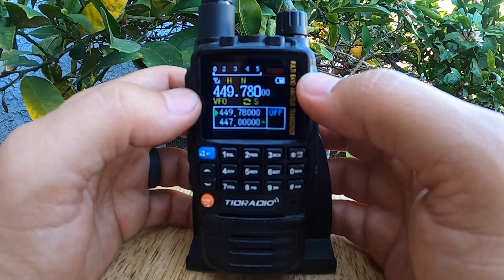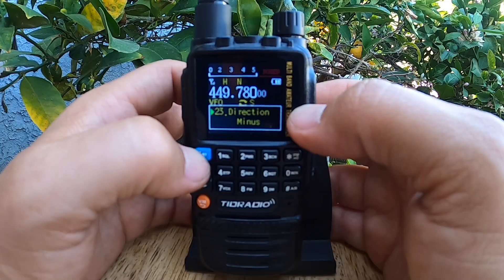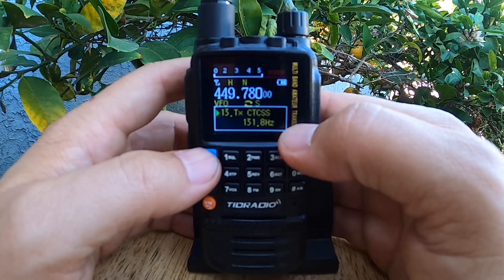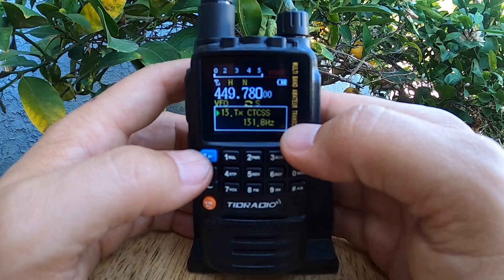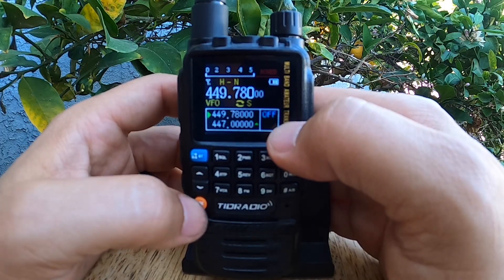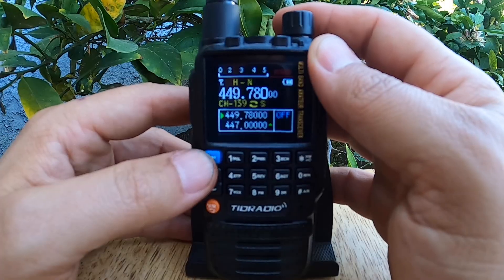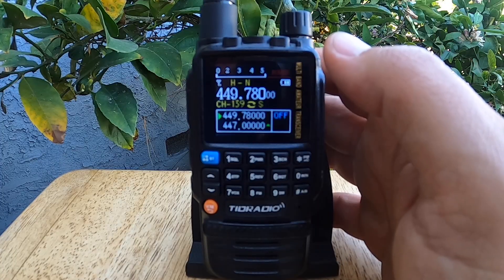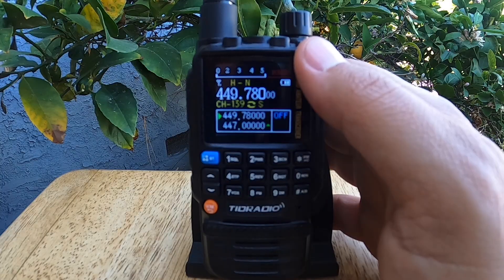How To Program a Repeater on Tidradio TD-H3 Fast and Easy!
Learn how to program a repeater into the Tidradio TD-H3 directly from the front panel! This tutorial demonstrates programming a local repeater without needing software or cables. It's all about using your ham radio!
Tidradio TD-H3
Single Pack
Double Pack

Baofeng UV-5R w USB-C Charging

Leatherman Wave+
Leatherman Surge
Leatherman Micra
Bibury BI2045
Bibury BI2049
Sog PowerPint